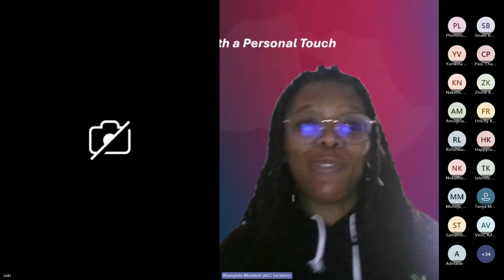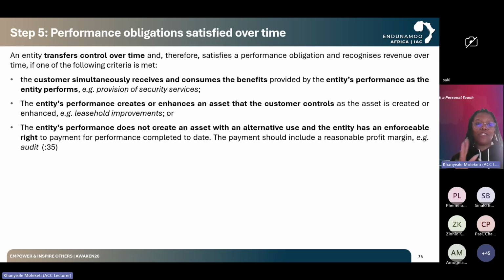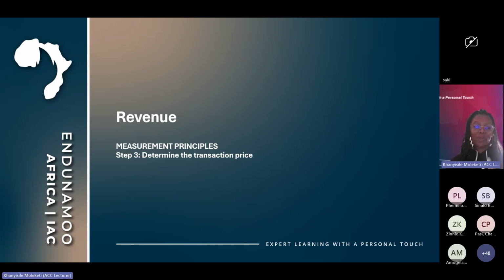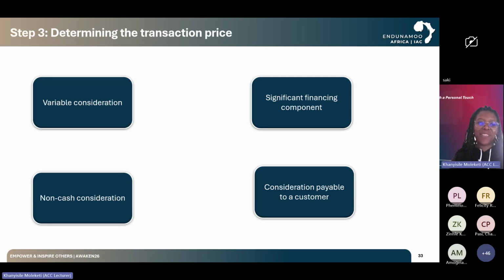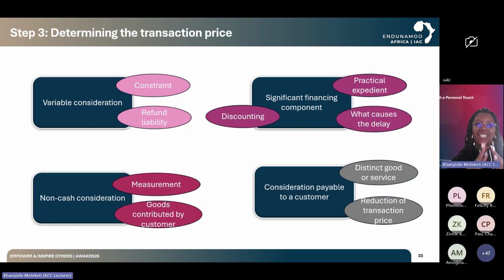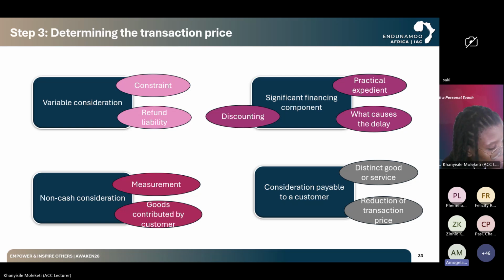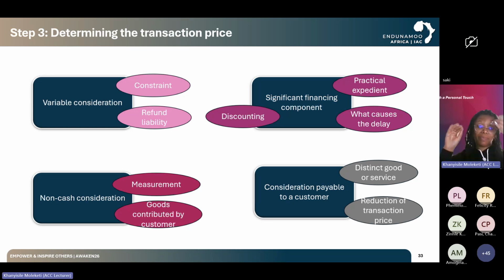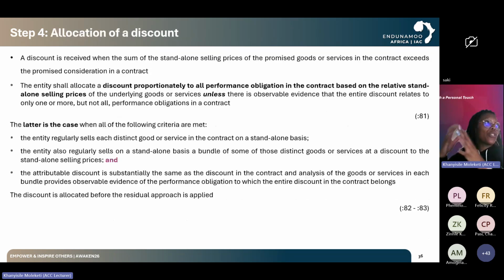IACJUNE2025 Lecture 3.2 Technical competence Contracts Revenue Part III of IIII (12_04_2025)